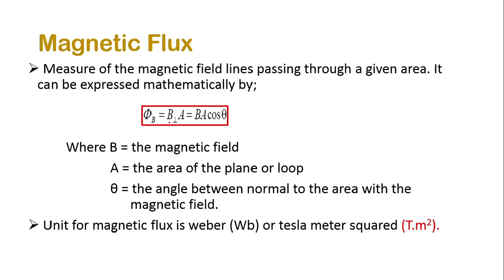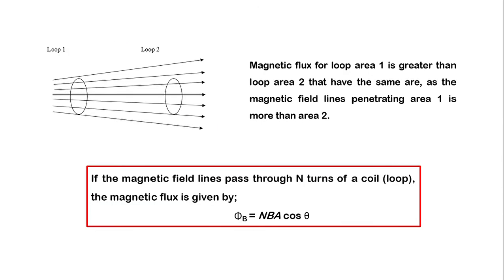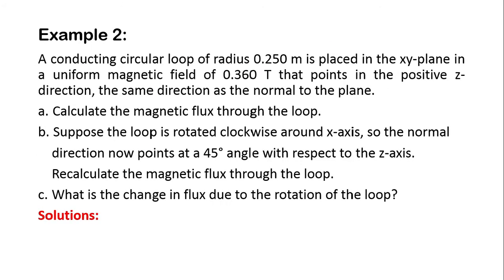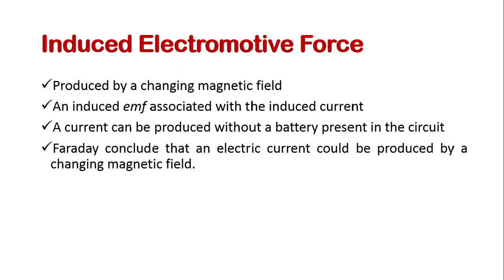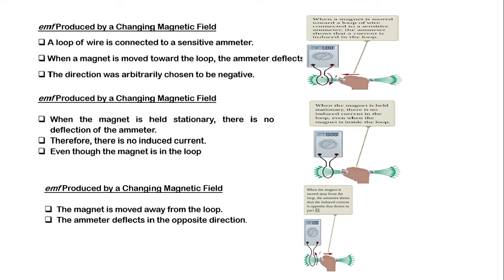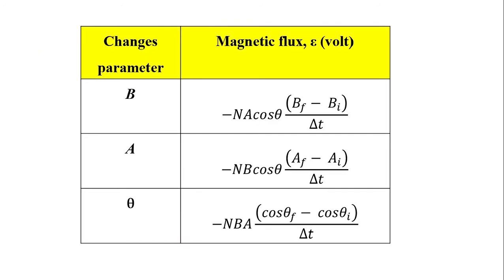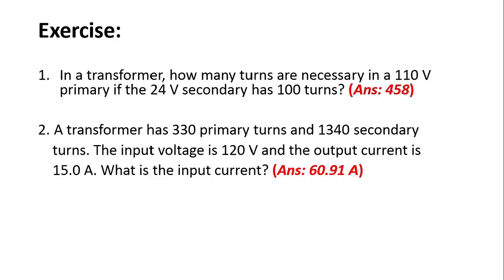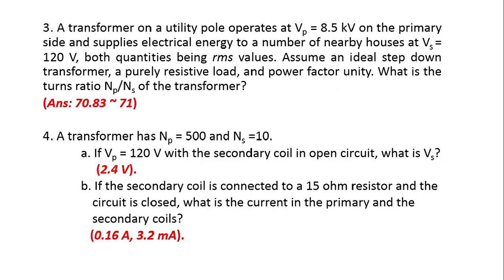(6) ELECTROMAGNETIC INDUCTION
chapter 6 fundamentals of electric and electronic

00:45 Magnetic Flux
07:27 Induced EMF
10:29 3 ways of emf can be induced
10:59 Faraday's Law
12:30 Transformer